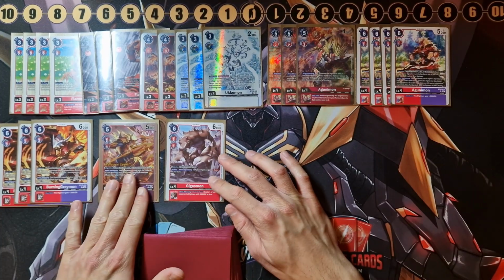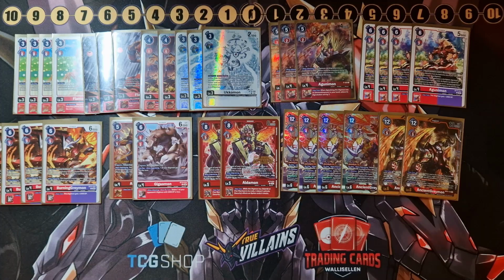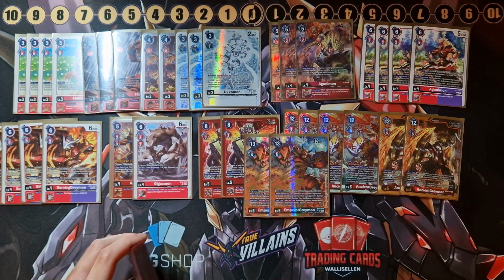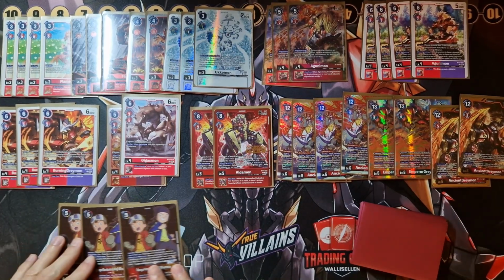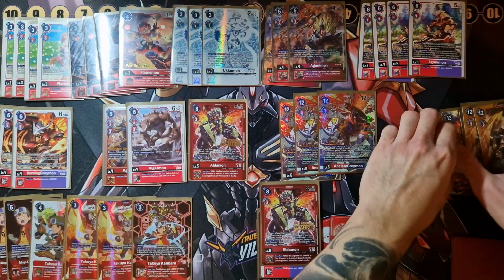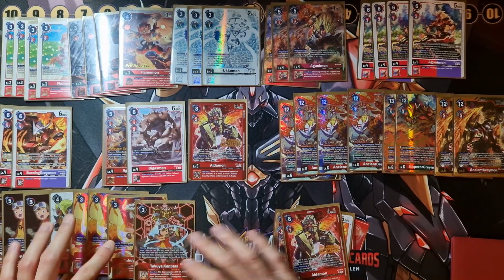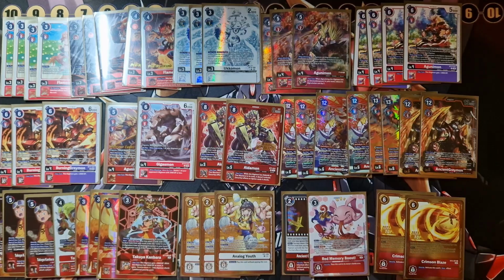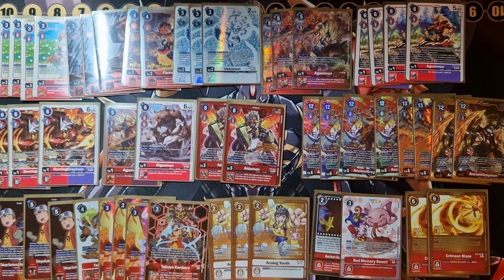EX08 - Red Hybrid Deckprofile | 3x UNDEFEATED!! | Digimon Card Game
Matchups:

09.1.25
R1 VS Gallantmon 2-1 W
R2 VS Looga 2-1 W
R3 VS Lucy 2-1 W
R4 VS Imperial 2-0 W

12.1.25
R1 VS Mother Hybrid 2-1 W
R2 VS Zephaga W 2-0 W

16.1.25
R1 VS Looga 2-1 W
R2 VS Gallantmon 2-1 W
R3 VS Imperial 2-0 W

Undefeated  🔥3-peat🔥

This is Team True Villains!
We bring you the coolest digimon tcg Matches and Deckprofiles!